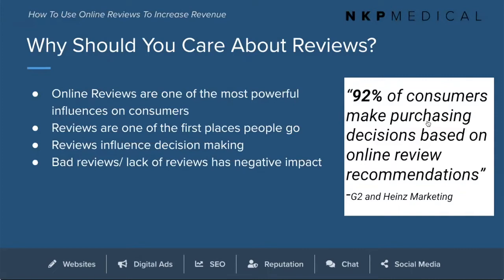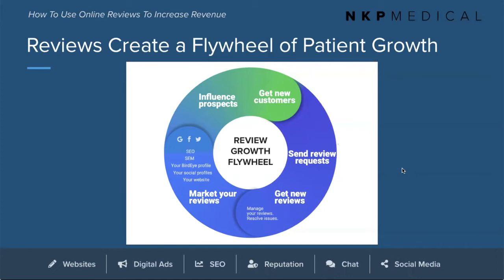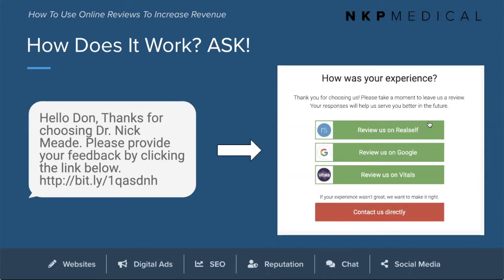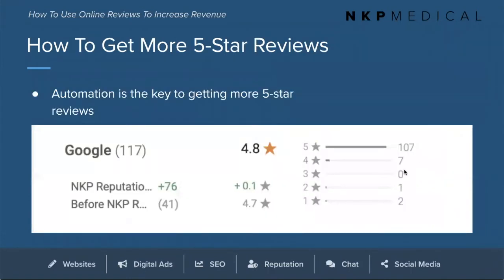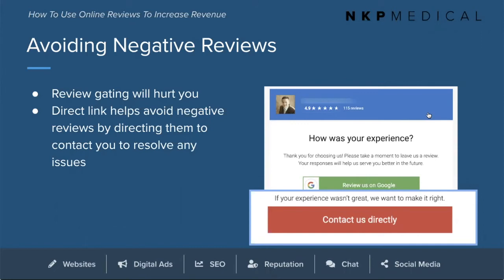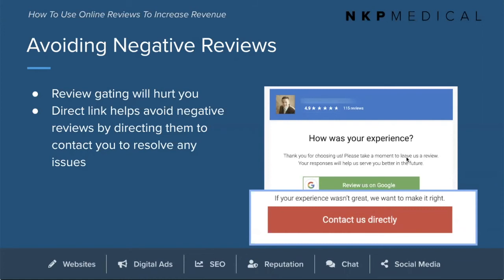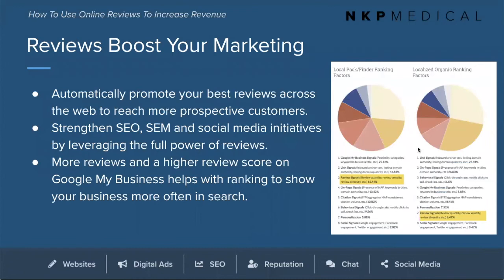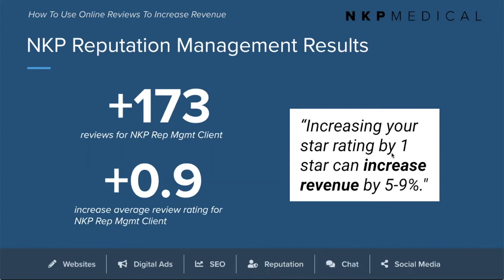How To Use Online Reviews To Drive Revenue & Patient Growth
Webinar recording from NKP Medical Marketing covering topics related to online reputation management for medical practices.

Why Online Reputation Matters
How to Get More 5-Star Reviews
The Flywheel Effect
Reviews Boost Marketing
Results